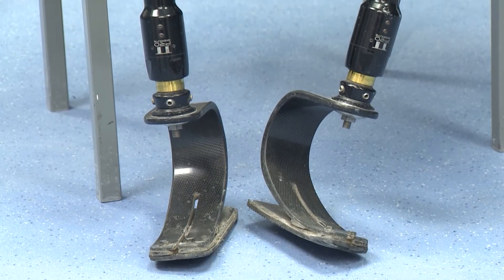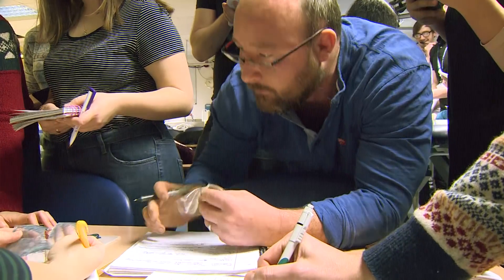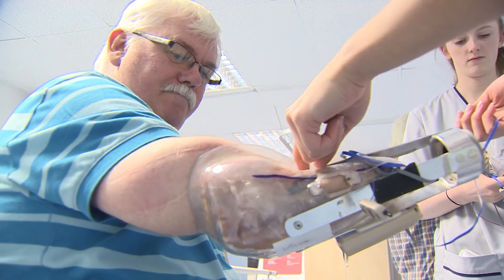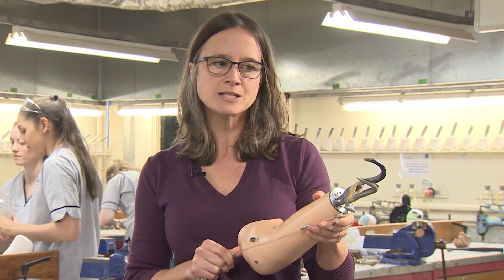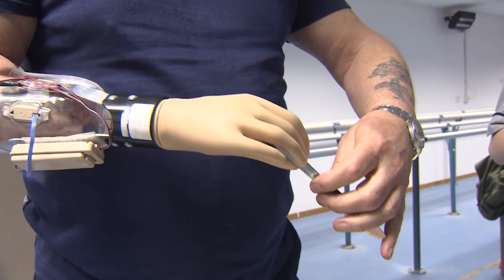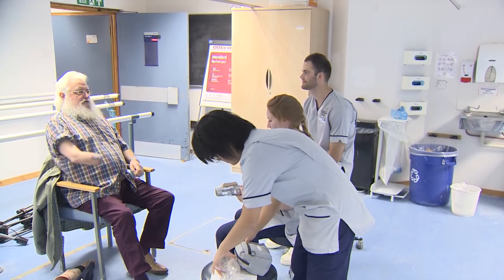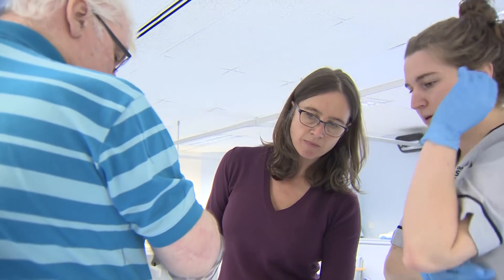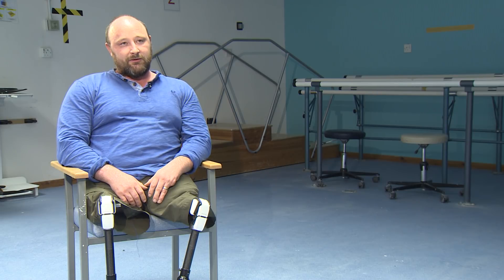How It's Made: Prosthetic Limbs For Veterans | Forces TV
Battlefield injuries from conflicts like Afghanistan have driven innovation and military veterans have been at the centre of pushing the boundaries of what can be done. One place where this is happening is Strathclyde University in Glasgow.